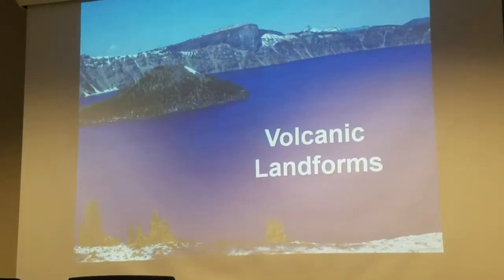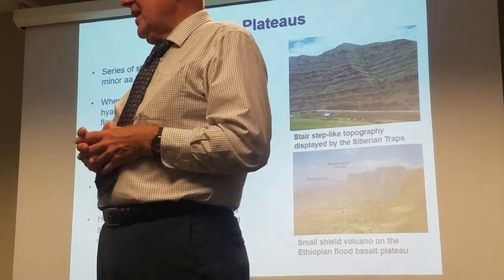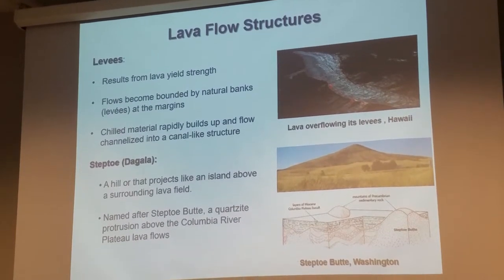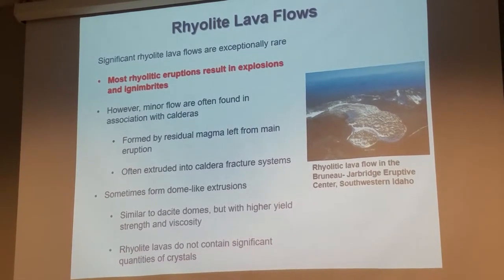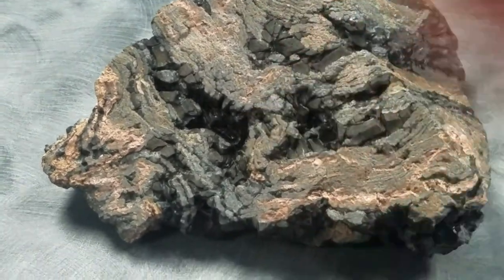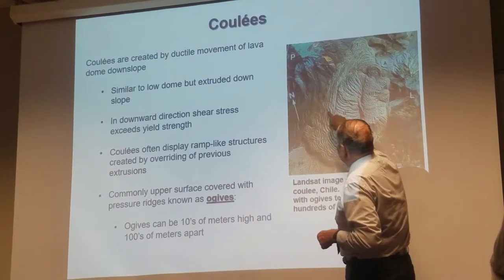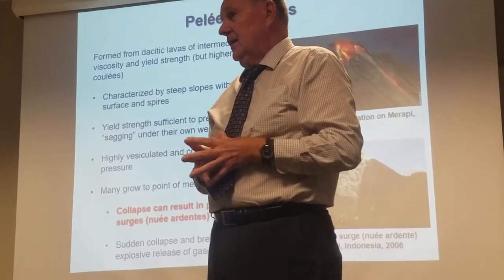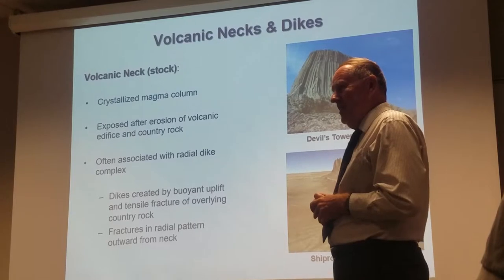IRL Teachings- Volcanology Lecture- Volcanic Landforms Pt. 1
(Apologies for the shakiness, I was holding my phone against the table the whole time...)

Lecture led by Dr. Walter Gray, this was his powerpoint, not my own.